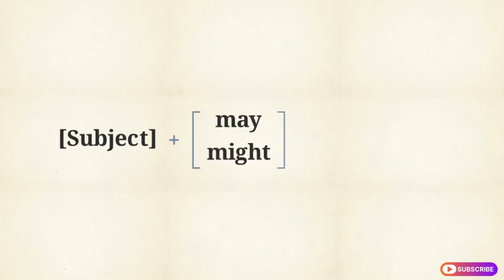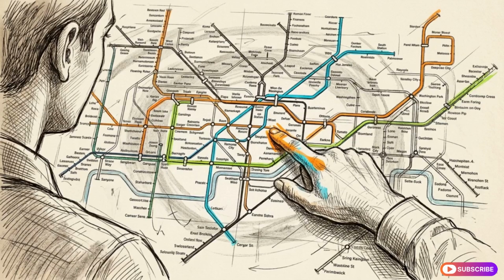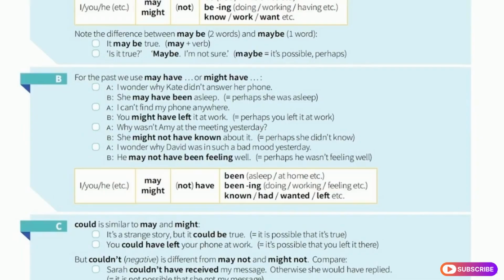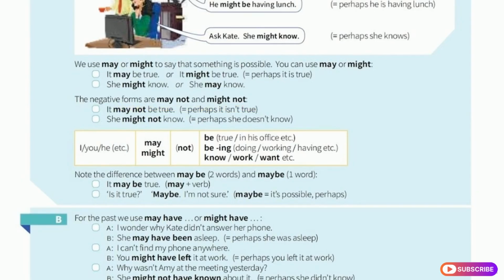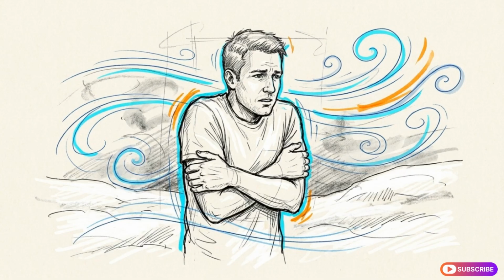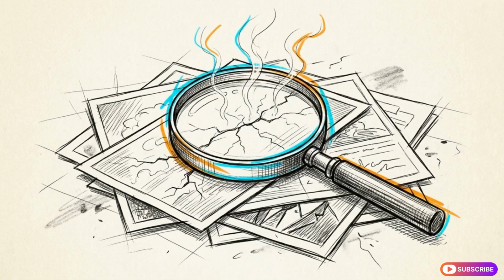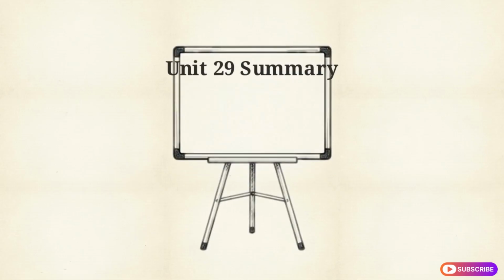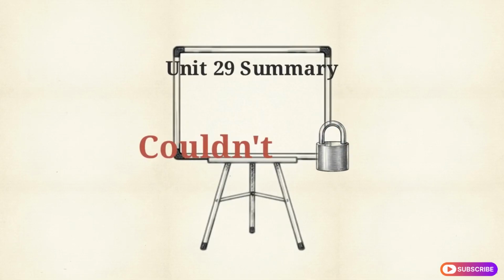Day 29: May and Might Explained | Modal Verbs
Day 29: May and Might Explained | Modal Verbs | English Grammar in Use Unit 29 | 145-Day Challenge

📝 DESCRIPTION

🎓 Welcome to Day 29 of the 145-Day Grammar Challenge!

📚 Today’s Topic: May and Might 1 (Unit 29 – Raymond Murphy English Grammar in Use 5th Edition)

In this lesson, you’ll learn how to use MAY and MIGHT correctly to talk about possibility and uncertainty in English.

✅ Understand the meaning of may and might
✅ Learn sentence structures and grammar rules
✅ See real-life examples
✅ Avoid common mistakes
✅ Practice with exercises and answers

This lesson is perfect for English learners, students, ESL learners, competitive exam preparation, and spoken English improvement.

📌 Phase: Modal Verbs

Write one sentence using MAY and one sentence using MIGHT.

may and might,
may and might grammar,
may vs might,
modal verbs,
english grammar,
raymond murphy,
english grammar in use,
unit 29,
learn english,
english learning,
esl grammar,
spoken english,
grammar lesson,
english for beginners,
daily english lesson,
145 day grammar challenge,
may and might examples,
may and might exercises,
modal verbs in english,
intermediate english grammar,
sharad english studio,
english speaking practice,
grammar practice,
day 29 grammar,
english grammar challenge